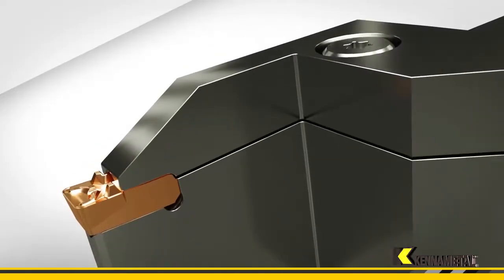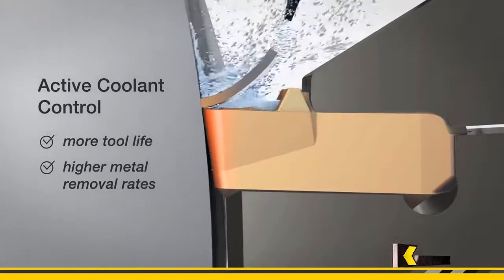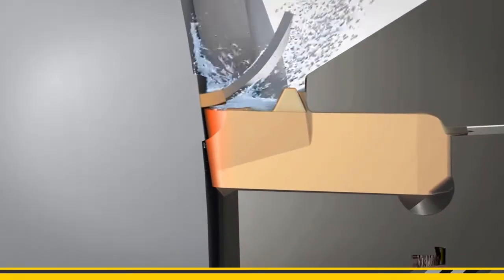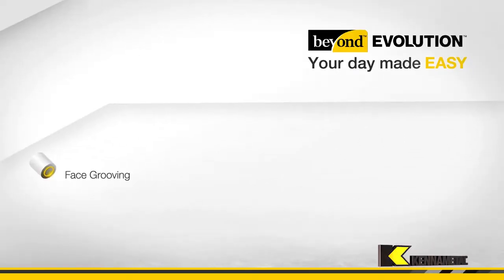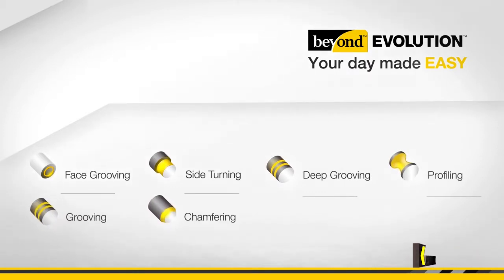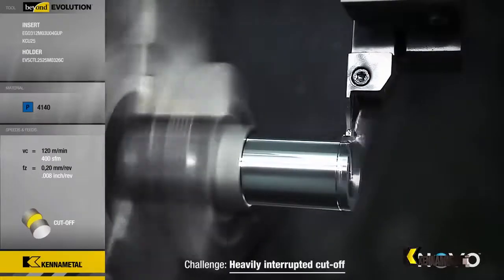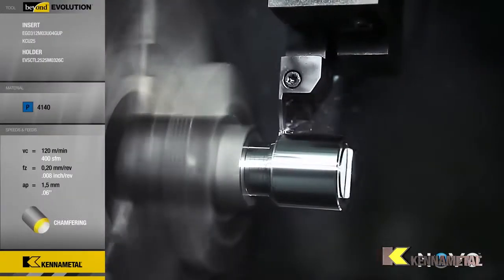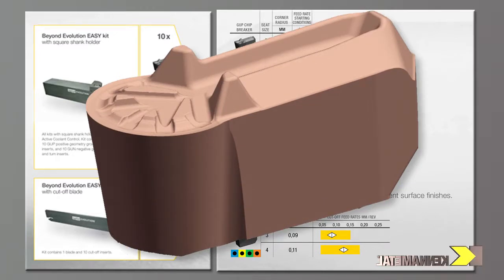Parting & Grooving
Industry Leader
After investing more than four years of research and development,
Kennametal proudly introduces Beyond™ Evolution™. Built on simplicity,
our industry experts engineered a system that challenges today’s
approach to grooving and cut-off.
The Most Brilliant
Solution in the Industry that reduces inventory.
One system capable of all grooving and cut-off applications —
Up to 35% less tooling vs. the competition